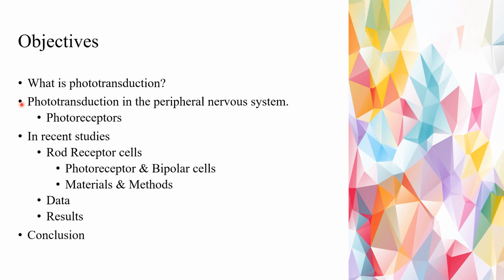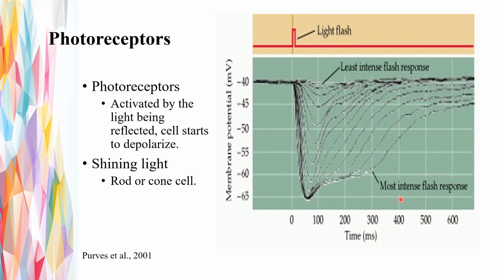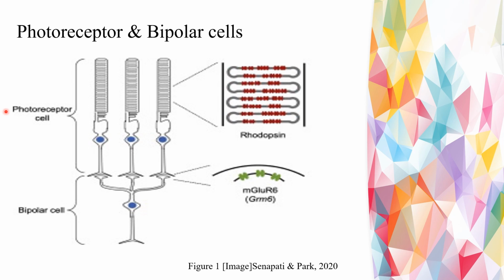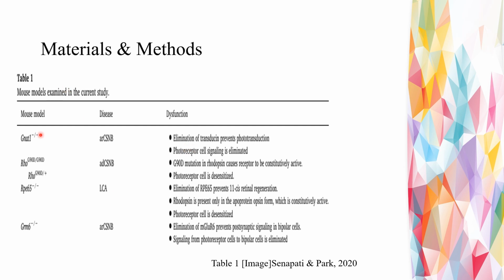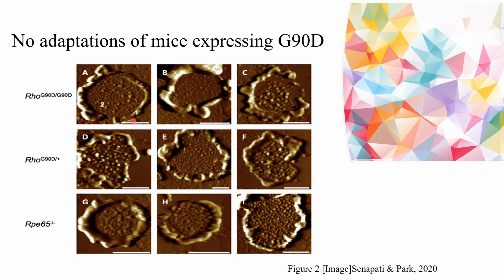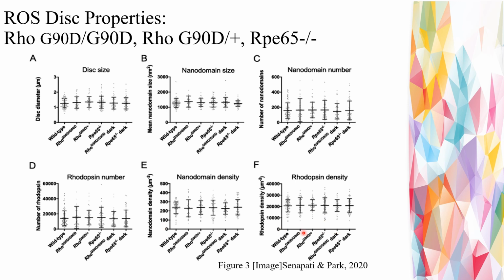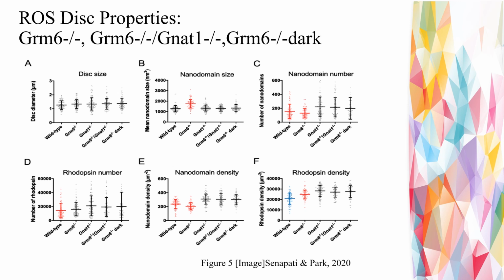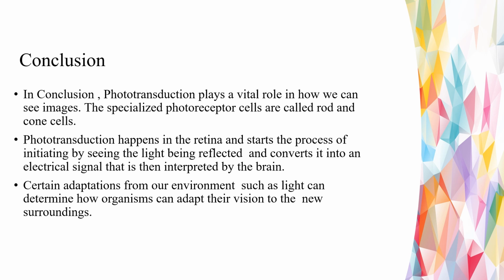Peripheral Nervous System Presentation